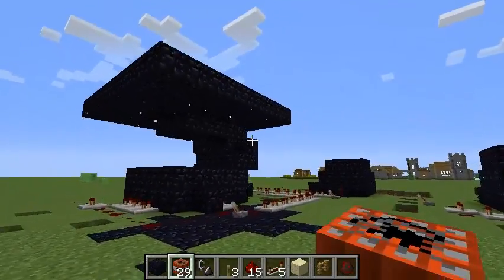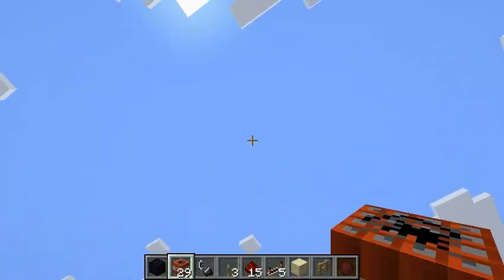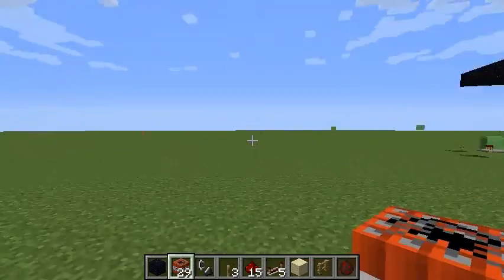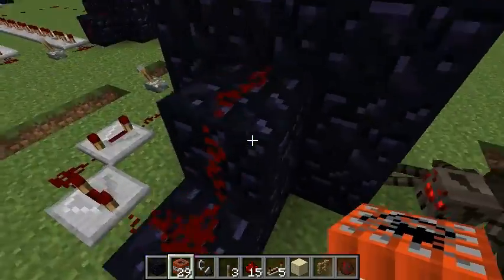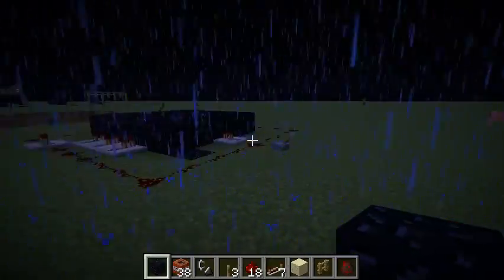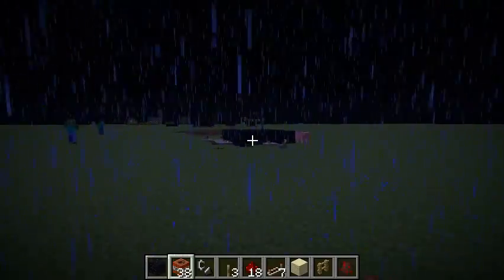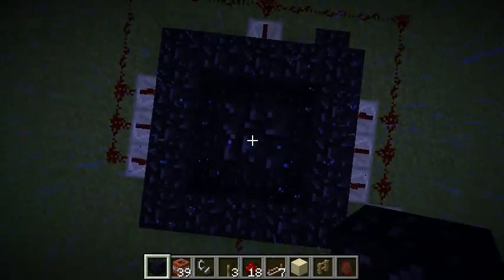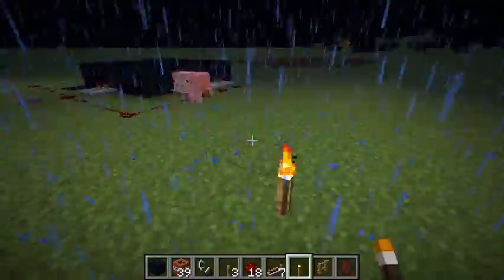Minecraft: Fireworks Test part 1 2012-04-29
Doing something a little different for this set of videos.  We're in creative mode, playing with TNT, and trying to build some complex fireworks.  I had already figured out some of the basics, and the video starts of with a brief review of those.  The plan, however, is for a more complex arrangement.